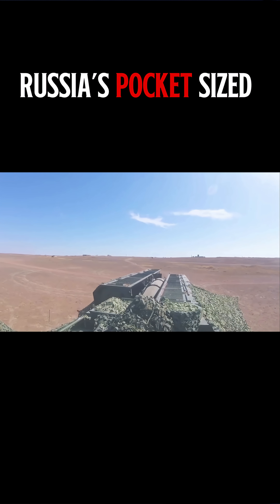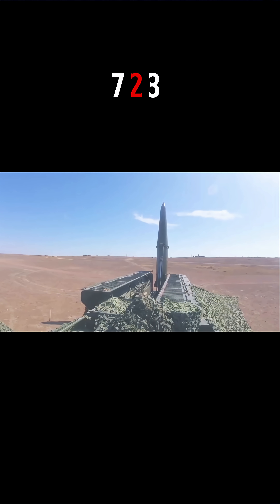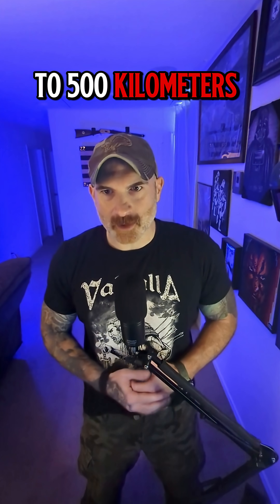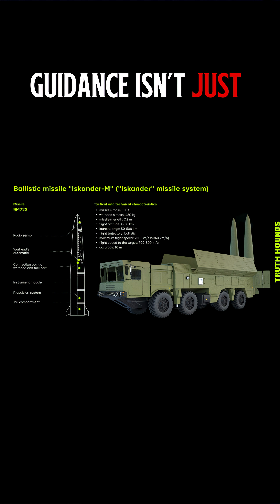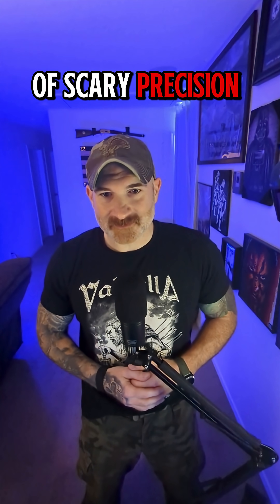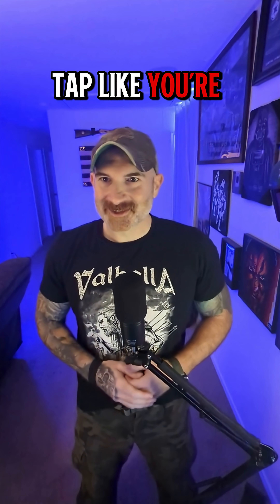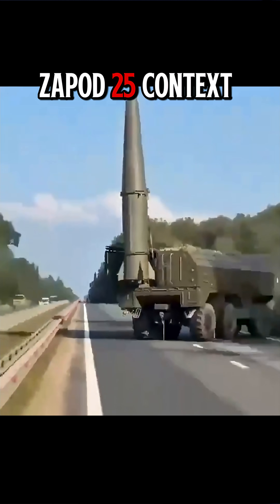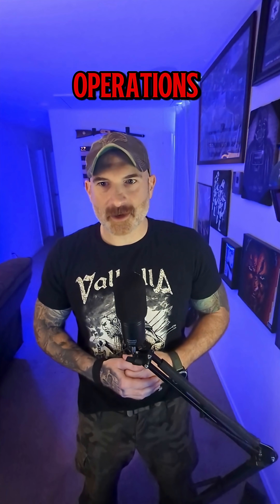Iskander-M: Fast, Mobile, Scary Accurate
Iskander-M: road-mobile, quasi-ballistic, and built to ruin someone’s day on short notice. Want the full Zapad-25 context and how these were used?

Key specs (short, scannable — useful for SEO):

Missile: 9M723 (Iskander-M) — solid fuel, quasi-ballistic.

Range: ~400–500 km (variant & source dependent).

Speed: terminal hypersonic speeds (can approach Mach 6–7 in terminal phase).

Guidance: INS + GLONASS, optional optical/DSMAC terminal seeker — single-digit-meter CEP in terminal mode.

Launch: road-mobile TEL — shoot, relocate, disappear.
(Short technical notes for nerds: terminal maneuvers + high-G profile complicate intercepts.)